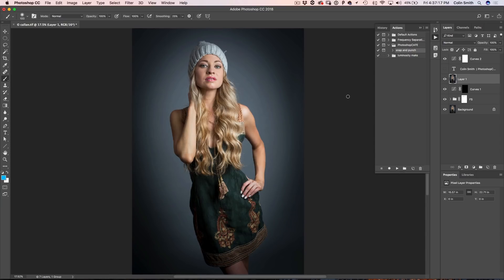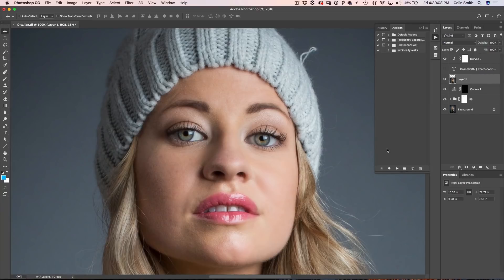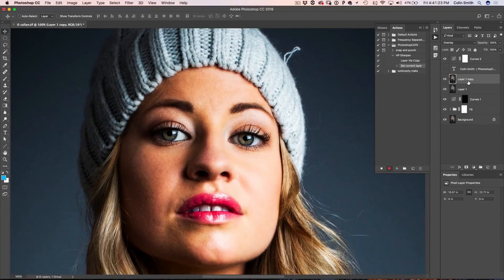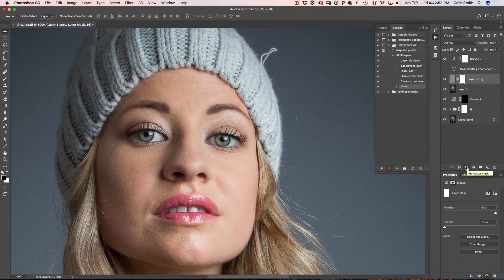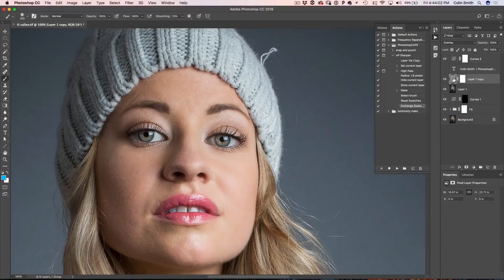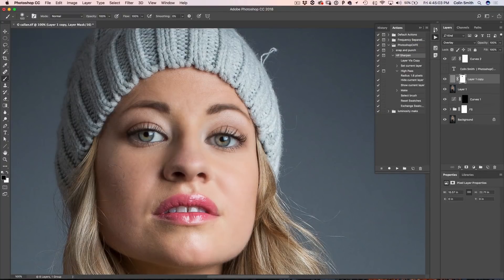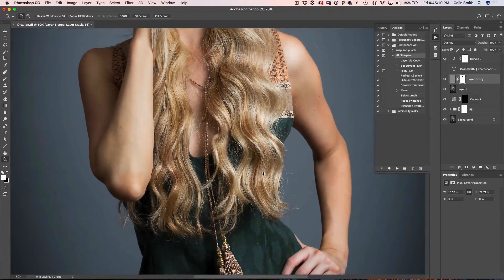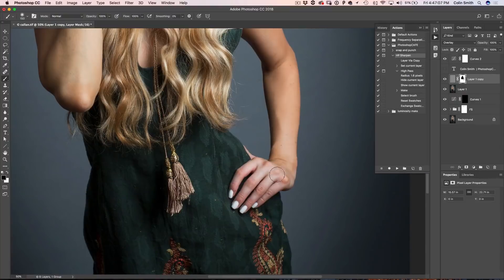SHARPEN Photos in Photoshop using secret High Pass Mask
Use High Pass Masks to sharpen photos like a pro in Photoshop. This technique is non-destructive and selective. Learn how to create an action.